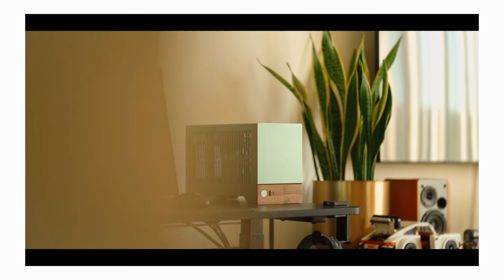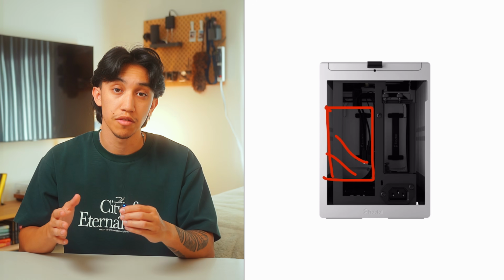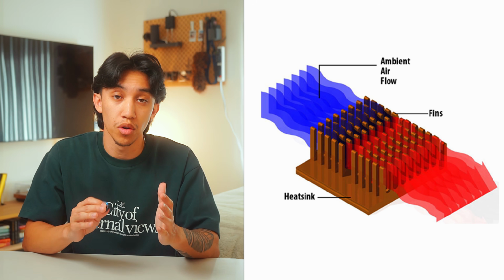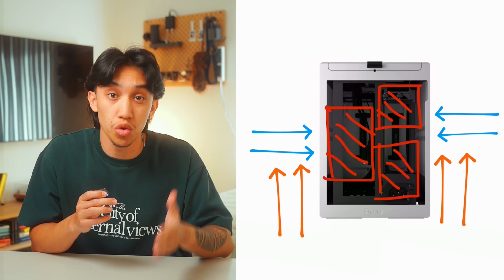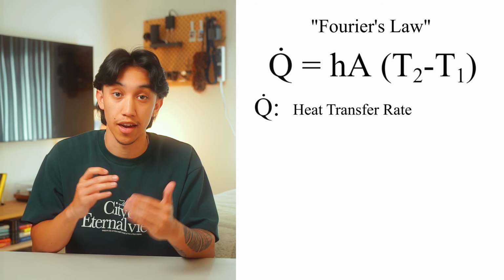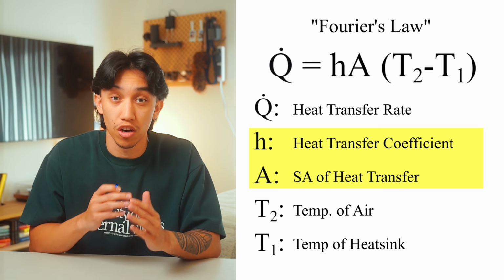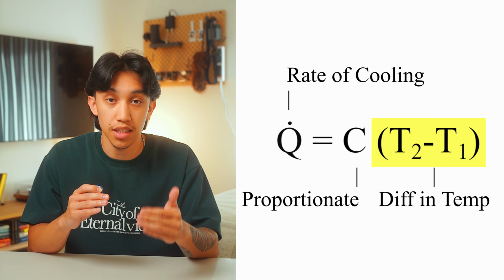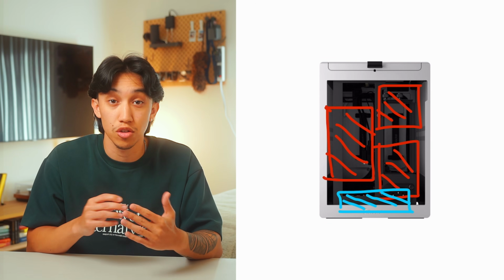Watch BEFORE You Buy! | Fractal Terra Thermal Issues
I thought the Fractal Terra was my dream PC case...Don't make the same mistake I did!  You have to watch this before you buy a Fractal Terra!

Gear:
Sony A7C
Tamron 20-40mm F2.8
Sigma 30mm F1.4
Sony 16-50mm 3.5-5.6
Rode Videomicro
Neewer ZW-02 Boom Arm
K&F Concept 64'' Tripod
Zhiyun Molus X100
Zhiyun Lantern Softbox